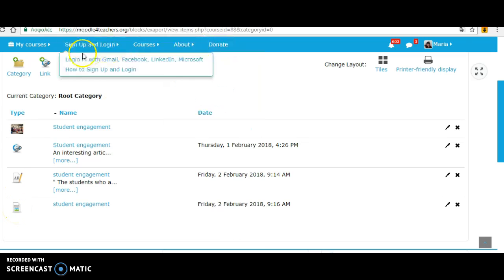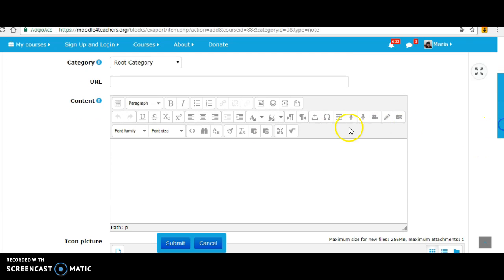Exabis ePortfolio files and notes